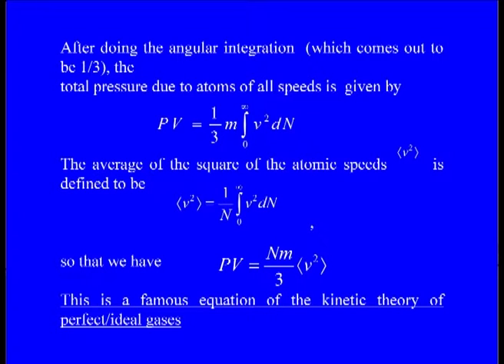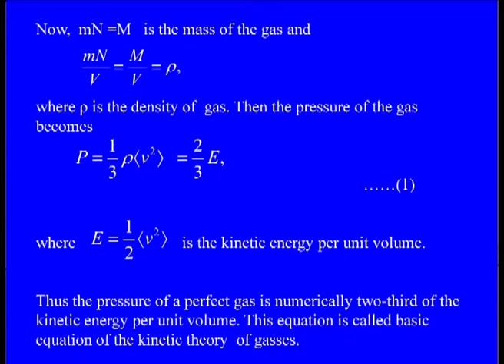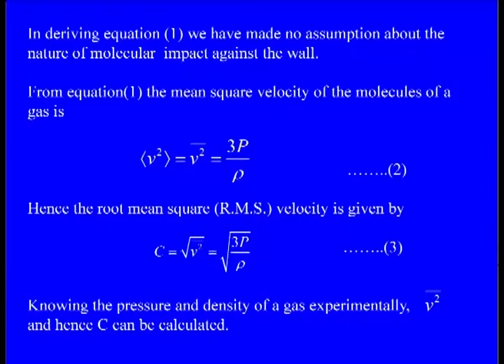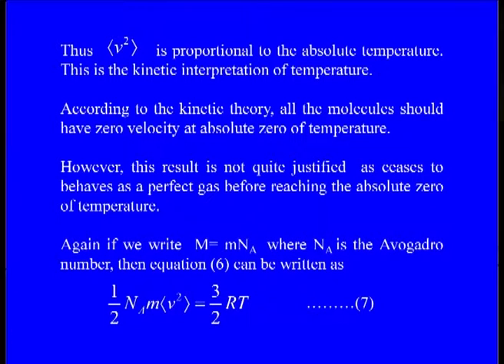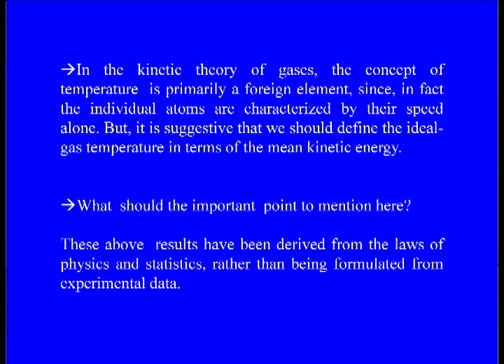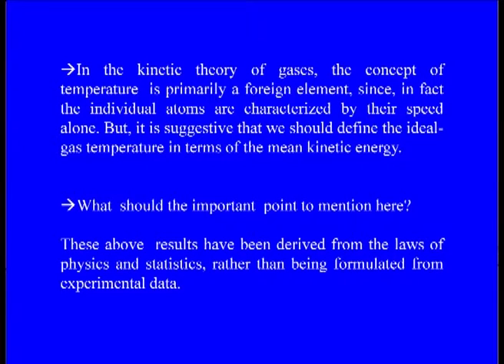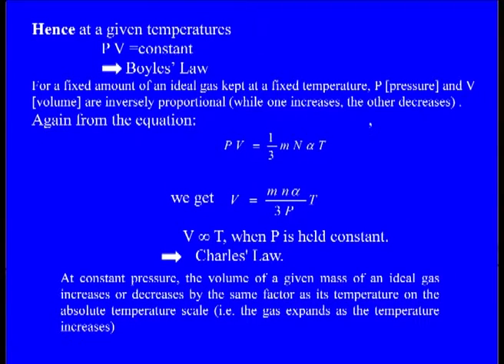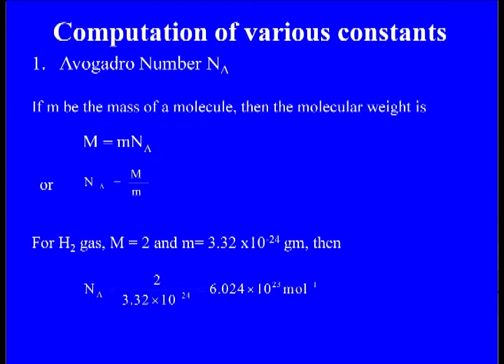Kinetic theory of gases- part 02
Subject: Physics
Courses: Engineering Physics